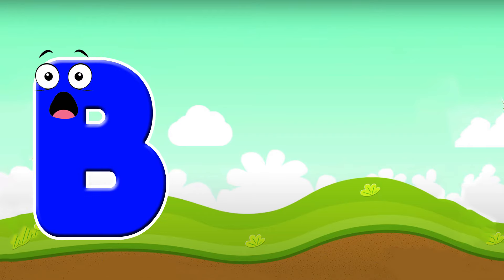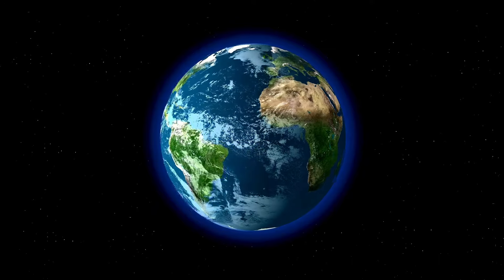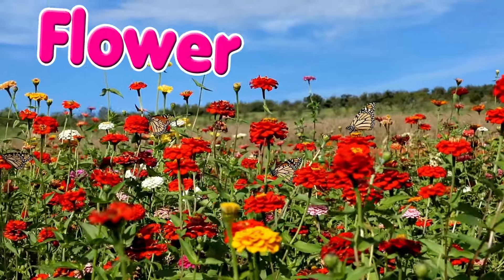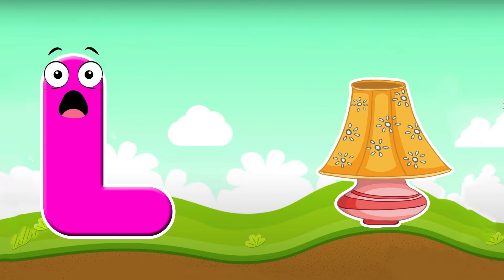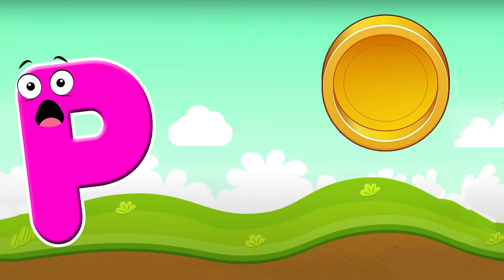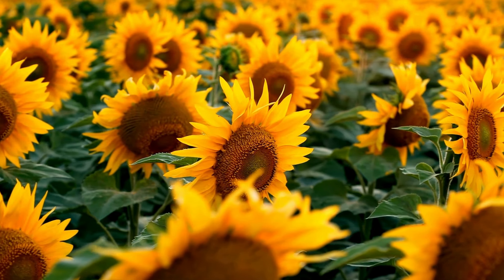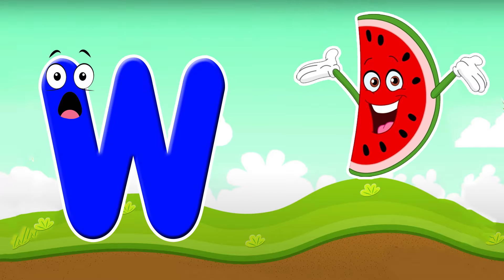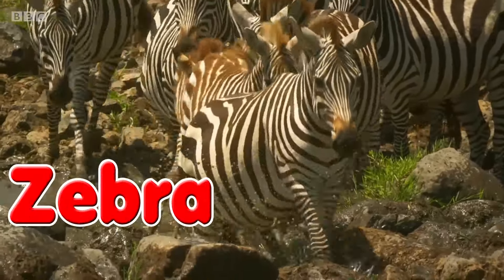ABC Phonics Song with Two Words | Nursery Rhymes | A for Apple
ABC Phonics Song with Two Words | ABC Song | Nursery Rhymes | A for Apple

abc song
alphabet song
phonics song
abc phonics
phonics sounds
alphabet
abc